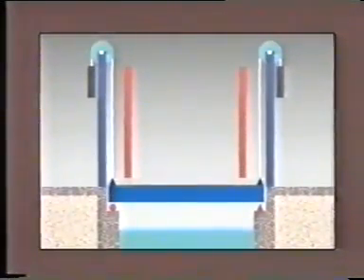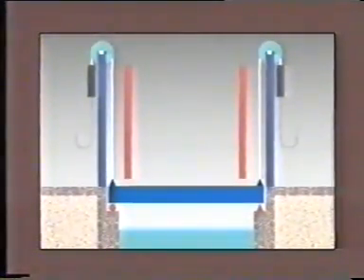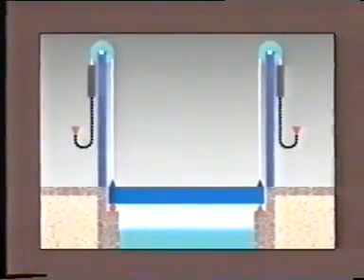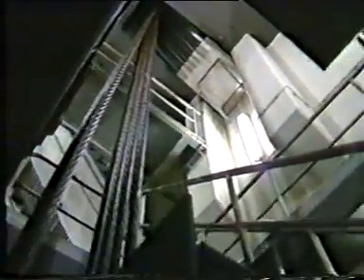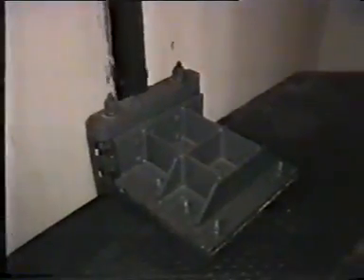ESDEP - European Steel Design Education Programme - 12 Movable Steel Bridges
ESDEP - European Steel Design Education Programme
These are not my videos, I found a series of videos on YouTube from "Emre Insel" Channel and updated for education purpose. No copyright fringe intended. ESDEP - European Steel Design Education Programme
These are not my videos, I found a series of videos on YouTube from "Emre Insel" Channel and updated for education purpose. No copyright fringe intended. ESDEP - European Steel Design Education Programme - 12 Movable Steel Bridges
These are not my videos, I found a series of videos on YouTube from "Emre Insel" Channel and updated for education purpose. No copyright fringe intended.